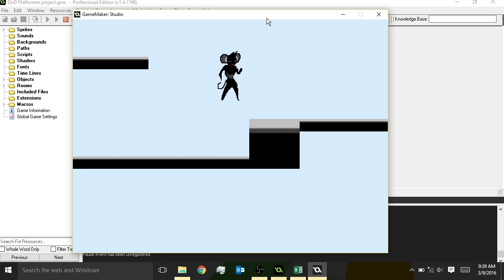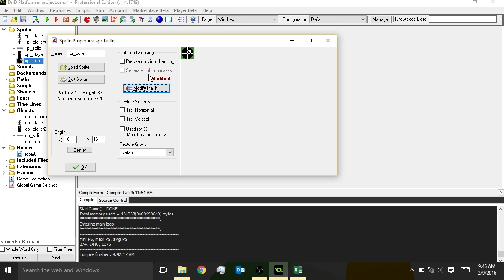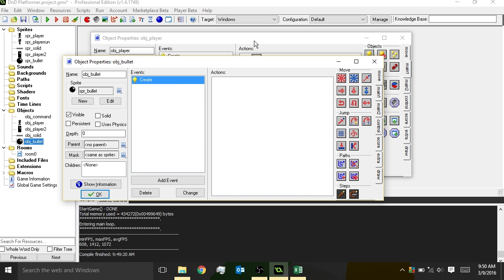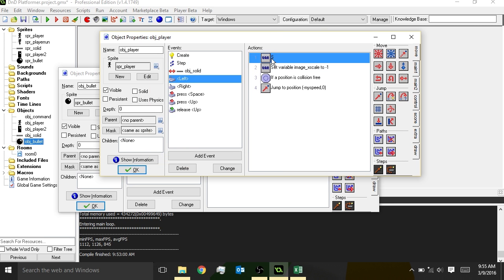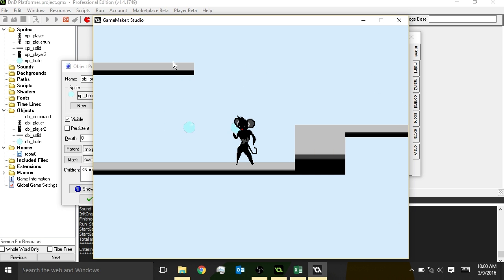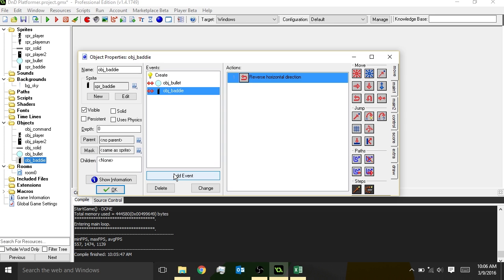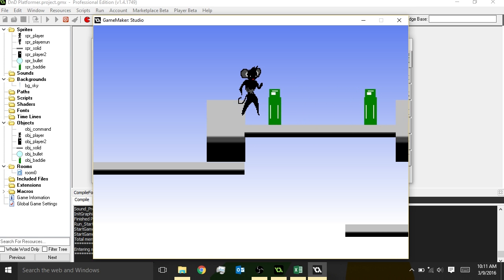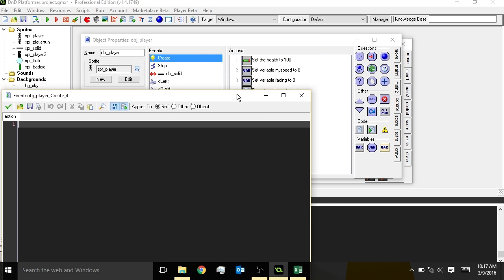Class 5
This is the 5th live session of our class and I did an audio recording with screen capture. In this video, we continue building on our platform game in Drag and Drop; we add bullets, a health bar, bad guys, and use a little code. Speaking of which, here is some health bar coordinates code and more explanation:

First, define the LEFT by adding 10 to wherever the view is
view_xview[0]+10

Do the same, but for the TOP. I went with 10, but it's up to you
view_yview[0]+10

This is how WIDE the view will be. I want it to be 100 pixels, so I did 110. That way, it adds 100 pixels to the 10 I already did in the FIRST x location.
view_xview[0]+110

Last, I set up the height of the health bar. This is also added on to the first Y coordinate. So, my health bar will 20 pixels high. Did I lose you? It's already 10 pixels from the top, then 30 pixels to the bottom. That means it's 20 pixels tall, got it?
view_yview[0]+30